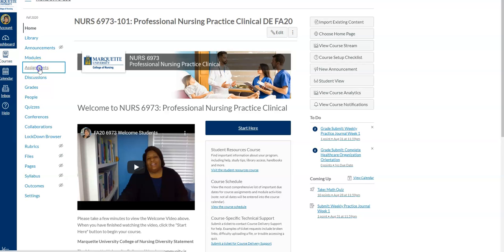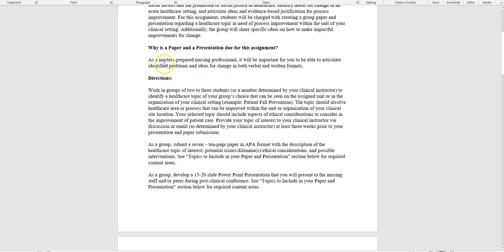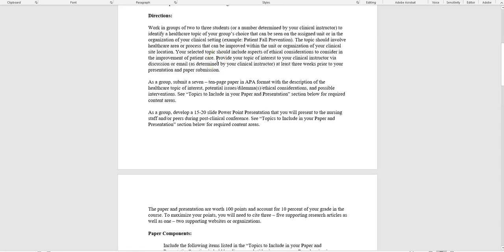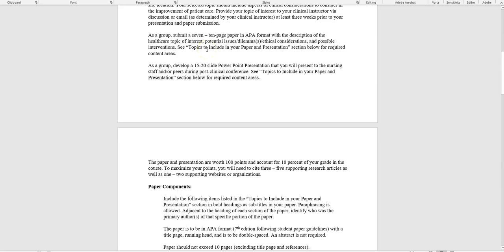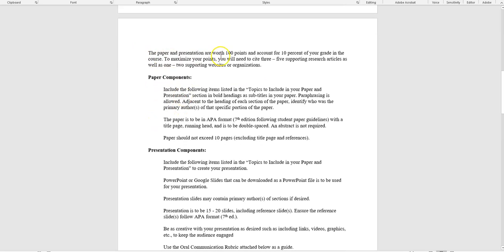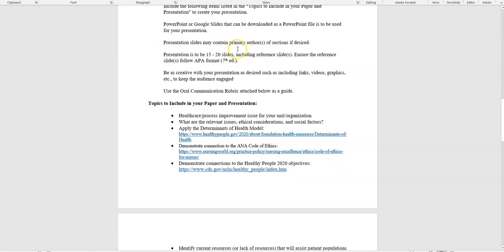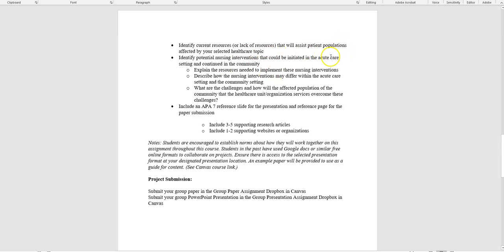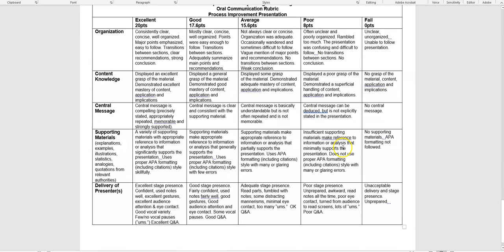Process Improvement Group Project Info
To create a group assignment in Canvas as I mention in the video, please see this video link created by 1 Cool Thing